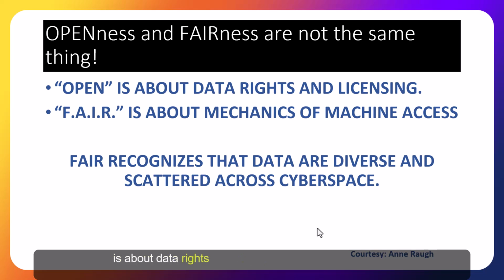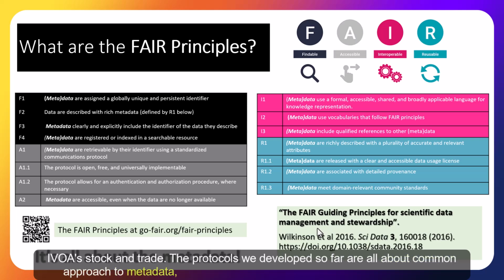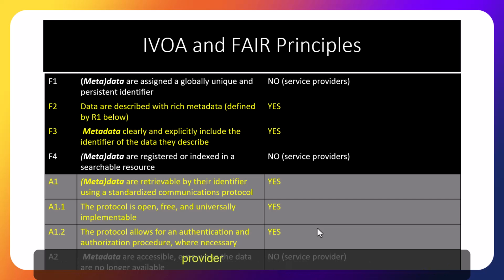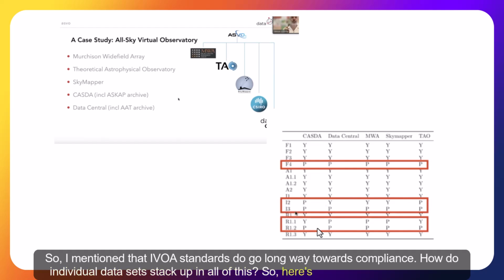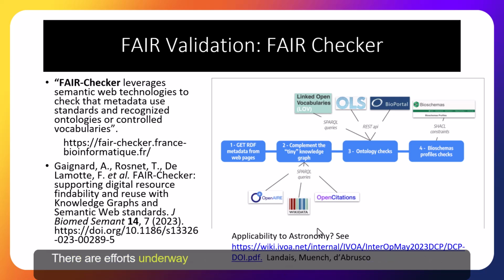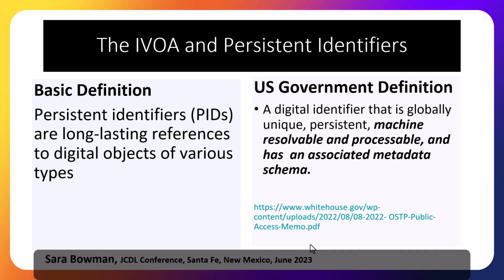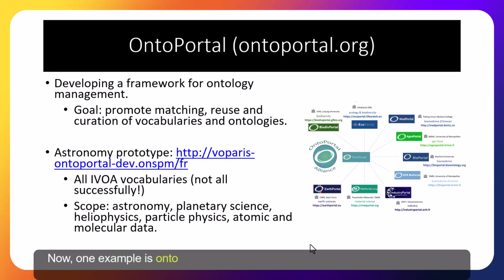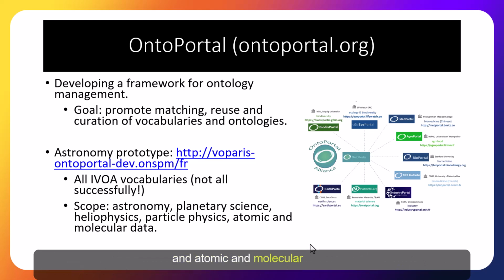The Virtual Observatory and FAIR Principles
Presentation made at the International Astronomical Union (IAU) General Assembly, Cape Town, South Africa, August 2024. Division B  Days, Session 3b Community Engagement,  Open Science and the Virtual Observatory.